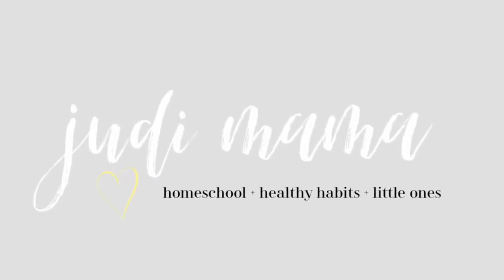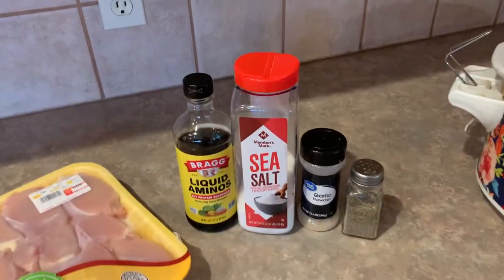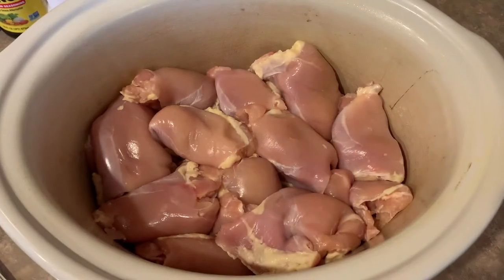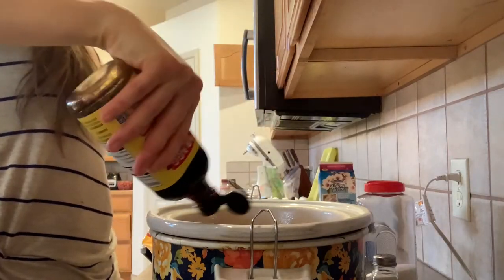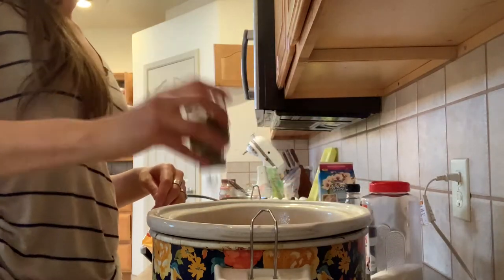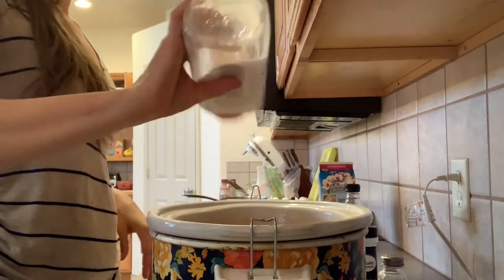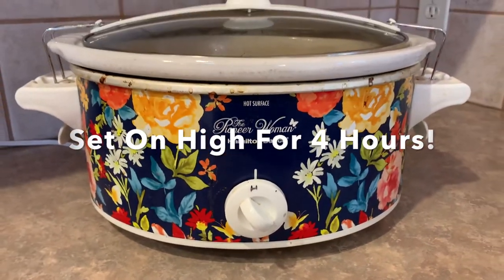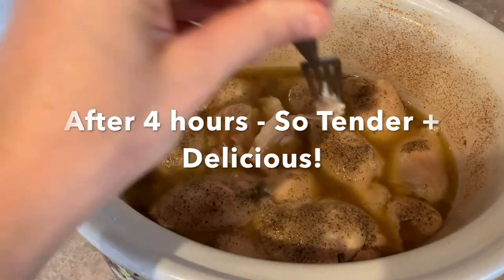CROCKPOT CHICKEN THIGHS ll KETO, DAIRY FREE + DELICIOUS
This is such a simple and delicious recipe we do almost weekly!  WE literally eat this recipe or this one:

... on a weekly basis.  Enjoy a healthy chicken recipe for your meal prep line up!